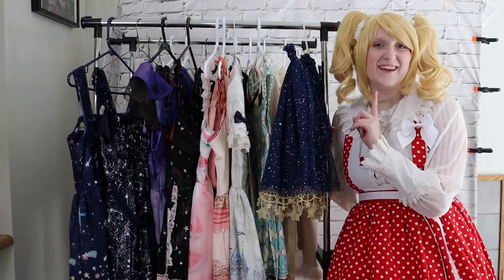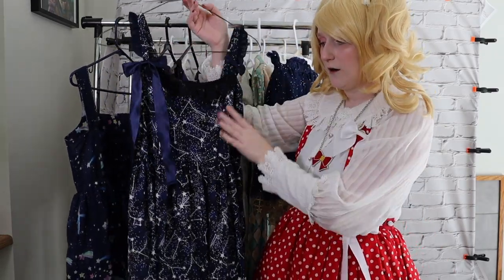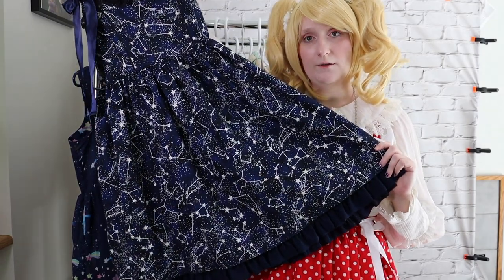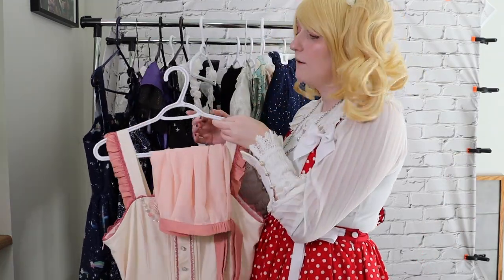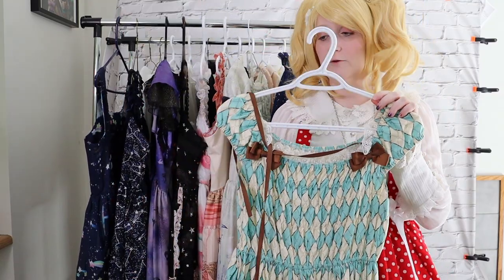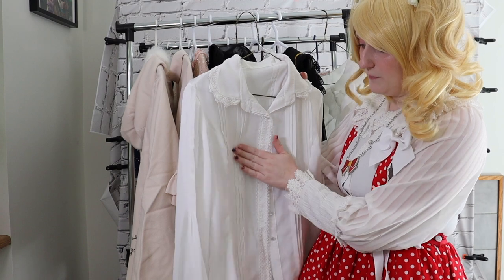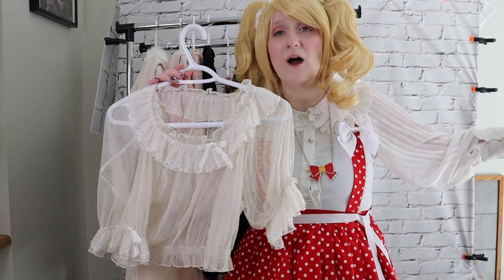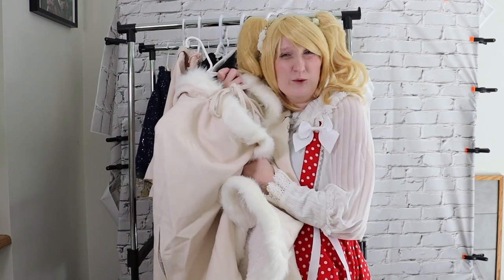2020 Lolita Fashion Wardrobe Tour (Main Pieces/Blouses/Outerwear)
~*~Thank You Amazing Patrons~*~

Matthew L

~*~Music~*~